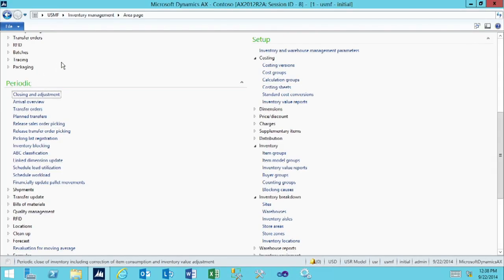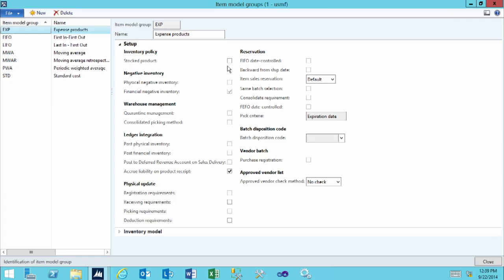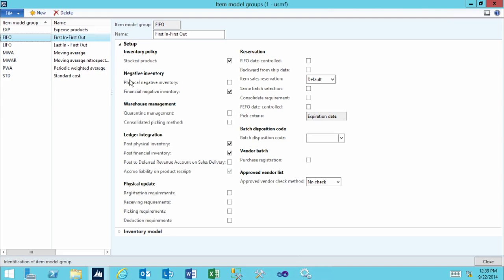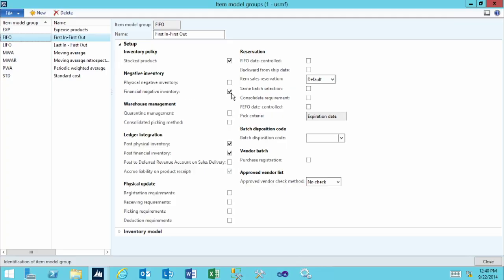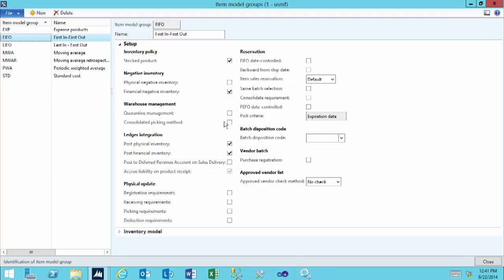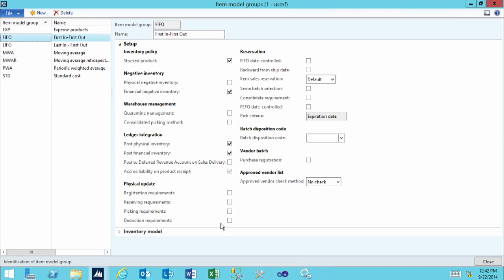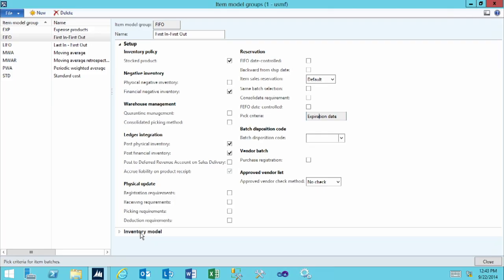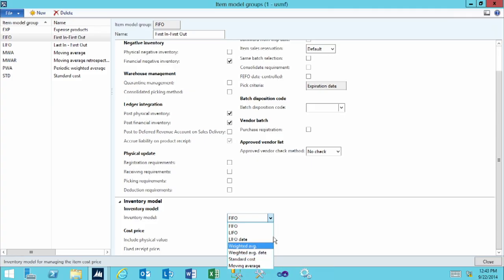035 80648AE 03 IM